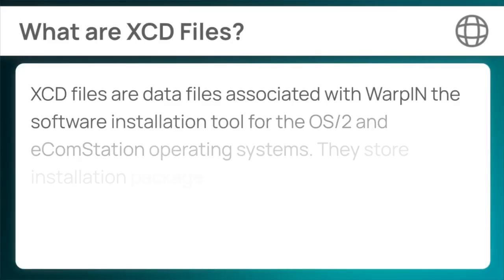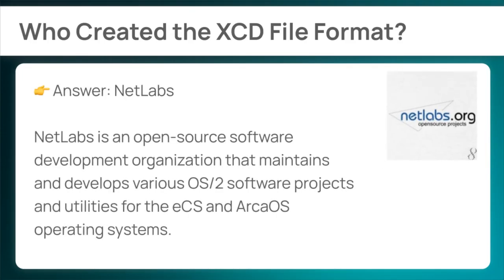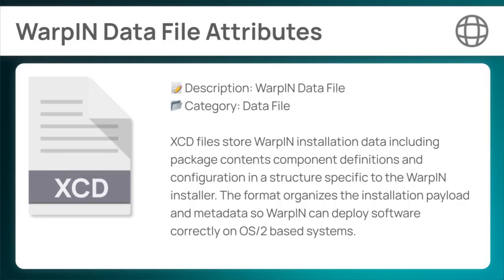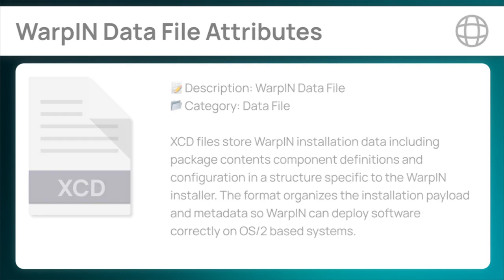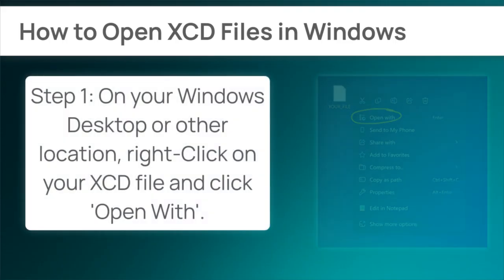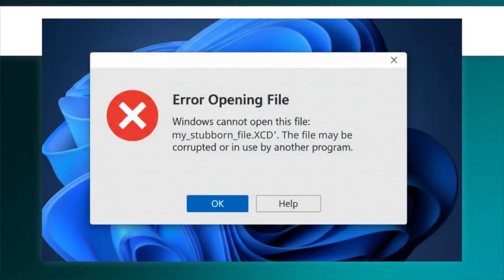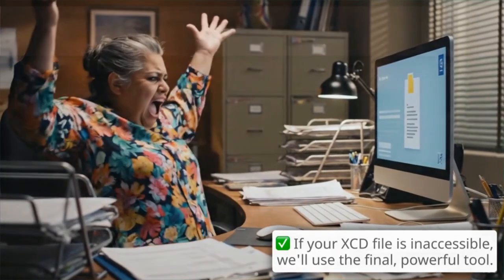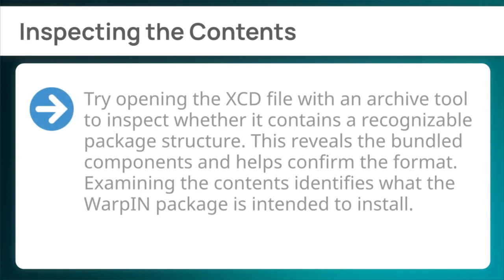How to Open XCD Files (WarpIN Data)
Trying to open your WarpIN Data File with no luck? You’re in the right place. In this short guide, I’ll show you how to open, examine, and troubleshoot XCD files on Windows.

XCD files are data files associated with WarpIN the software installation tool for the OS/2 and eComStation operating systems. They store installation package data and configuration used by WarpIN to install and manage software components within the OS/2 platform ecosystem.

XCD files store WarpIN installation data including package contents component definitions and configuration in a structure specific to the WarpIN installer. The format organizes the installation payload and metadata so WarpIN can deploy software correctly on OS/2 based systems.

▶ Fixing XCD Errors:

- Using an OS/2 Environment
- Rebuild corrupted XCD file associations
- Inspecting the Contents
- See what the XCD file contains and how it’s commonly used
- Opening with WarpIN
- Get a brief history of the XCD file format
- Eliminate Windows errors that prevent XCD file access
- Learn which applications support this XCD format

▶ XCD File Openers:

WarpIn (NetLabs)

🛠️ Troubleshooting Steps:

1️⃣ Opening with WarpIN

Open the XCD file using the WarpIN installer on an OS/2 or eComStation system which natively handles the format. WarpIN reads the package and proceeds with installation. The native tool is the intended method for processing these installation data files.

2️⃣ Inspecting the Contents

Try opening the XCD file with an archive tool to inspect whether it contains a recognizable package structure. This reveals the bundled components and helps confirm the format. Examining the contents identifies what the WarpIN package is intended to install.

3️⃣ Using an OS/2 Environment

Since XCD files are tied to OS/2 use an OS/2 system or an emulator running eComStation to process the file with WarpIN. Set up the environment then run the installer. This recreates the platform needed to use these legacy installation files correctly.

Timestamps:

00:00 - Understanding XCD Files
00:26 - What is a XCD File?
00:45 - XCD Structural Layout Guide
01:06 - Programs for XCD Files
01:22 - How to Load XCD
01:46 - Fix XCD Glitches
02:43 - Using a Multi-Format Viewer